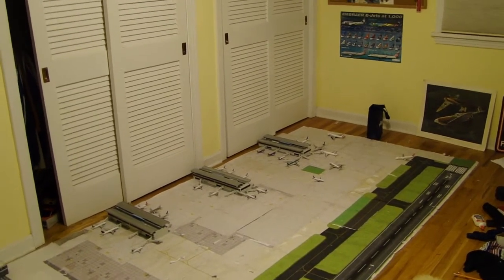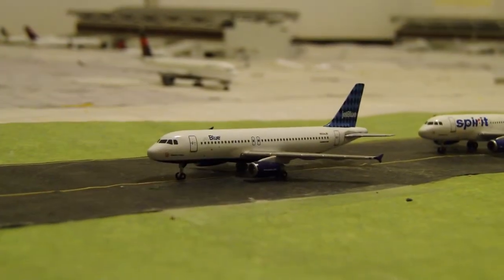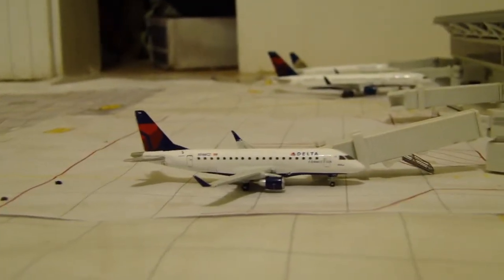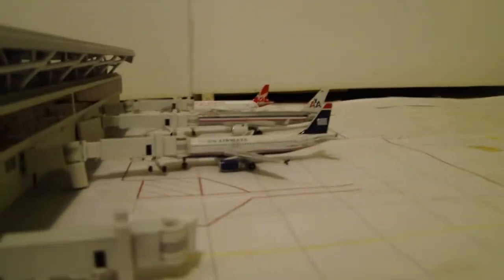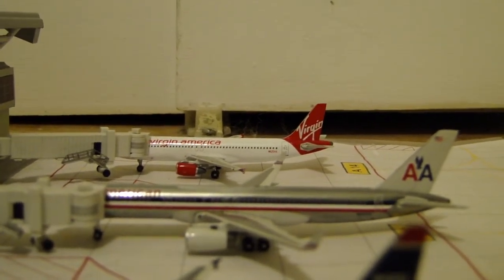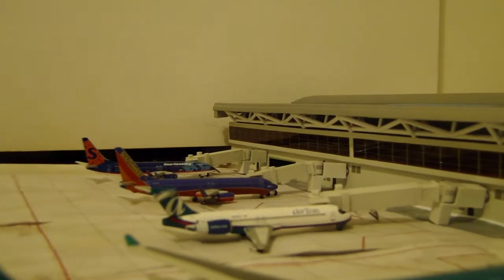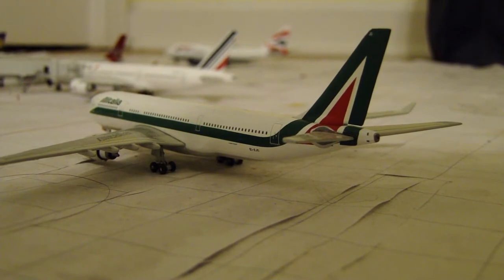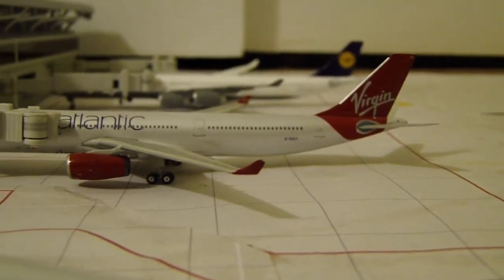geminijets 1:400 Boston Logan Airport Update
Heres an updated version of the model airport! Still under construction.